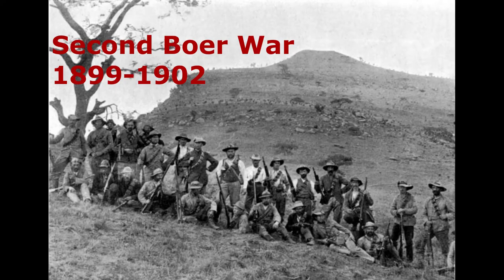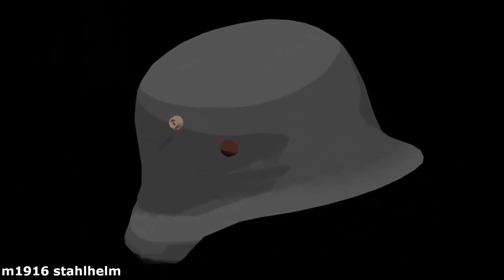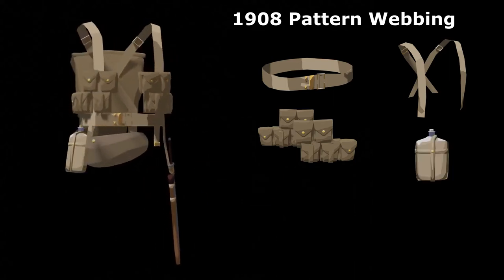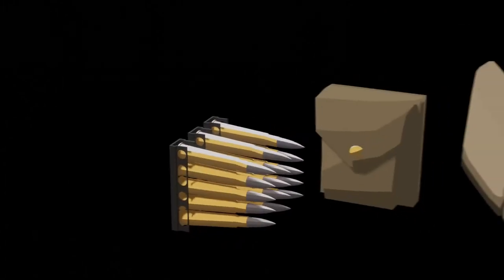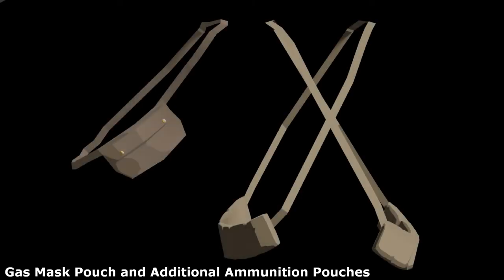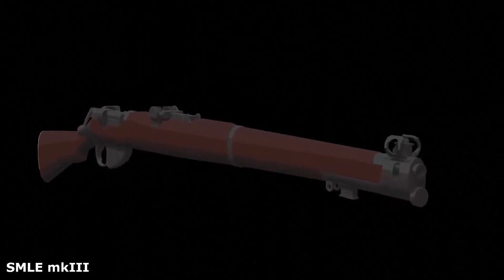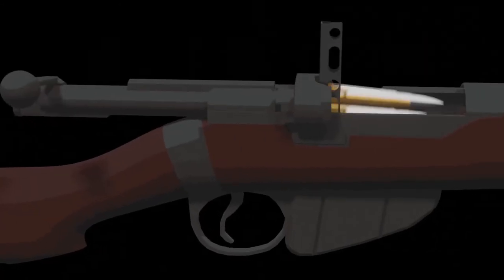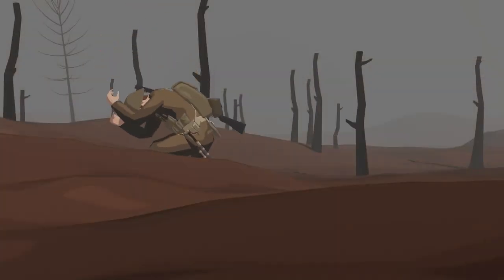Equipment of a British Rifleman WW1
3D model of a British Soldier in the First World War with some explanation. I intended to upload this on remembrance day but I could not finish it in time.

God save the Queen.